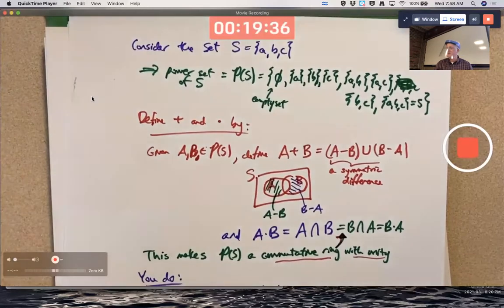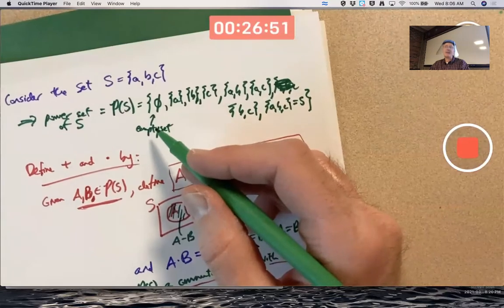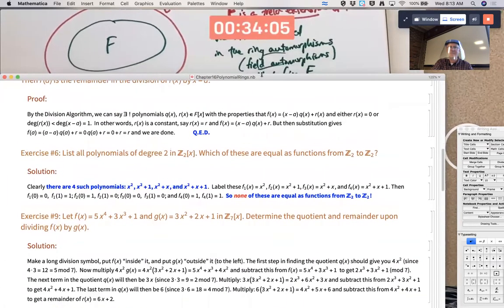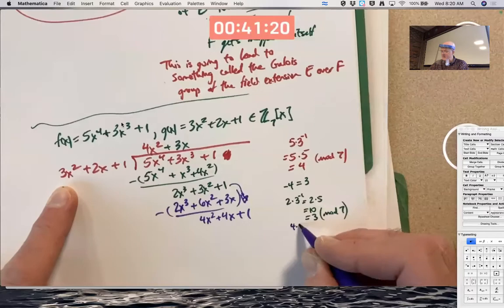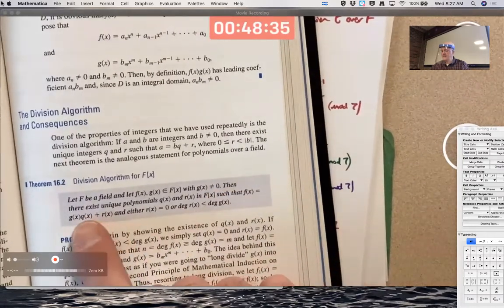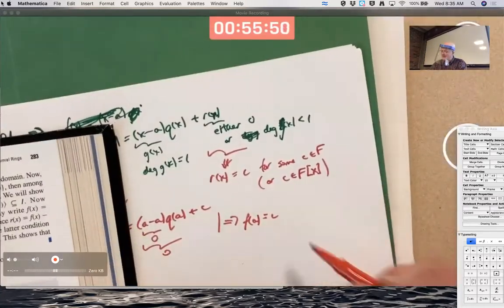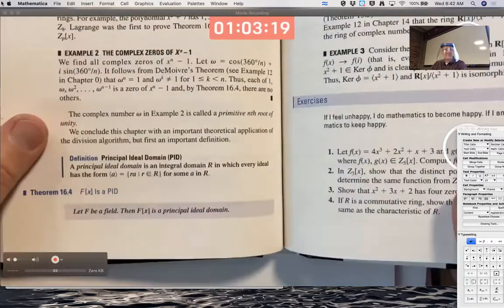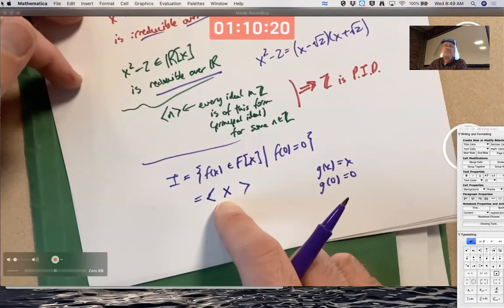Boolean Ring Example, Division Algorithm Ex in Zp[x], Corollaries of Division Algorithm over field F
Abstract Algebra: The power set P(S) of S={a,b,c} is a Boolean ring example when addition is defined using the symmetric difference for addition and intersection for multiplication. This ring is commutative with unity. The zero (additive identity) is the empty set while the whose set S is the unity (multiplicative identity). Use long division of polynomials mod 7 to illustrate a Division Algorithm Example for coefficients fro a field (in this case, the field Zp[x] = Z7[x]). Also discuss corollaries of the Division Algorithm (the Remainder Theorem and Factor Theorem). Also introduced are: reducibility and irreducibility of a polynomial over a field (Example: x^2-2 is irreducible over Q but x^2-2 is reducible over R) and principal ideal domains. Field extensions and Galois theory are also briefly previewed.

⏱️TIMESTAMPS⏱️
(0:00) Boolean ring example (power set of S={a,b,c} is a ring when addition is the symmetric difference of two sets and multiplication is the intersection of two sets).
(2:17) The empty set is the additive identity of P(S).
(3:47) The entire set S={a,b,c} is the unity (multiplicative identity) of P(S).
(4:49) Example calculations (sum, product, power, additive inverse).
(5:46) Every element is idempotent, so P(S) is a Boolean ring.
(7:08) As a group under addition, it is isomorphic to Z2+Z2+Z2.
(8:53) Rings of polynomials and factorization are our main emphasis for the rest of the semester.
(9:37) The idea of a field extension.
(11:02) Galois group of a field extension E over F will be important (automorphisms of E that fix F (fixed field)).
(14:12) In Zp[x]=Z7[x], use polynomial long division (mod 7) to find the quotient q(x) and remainder r(x) when dividing f(x)=5x^4+3x^3+1 by g(x)=3x^2+2x+1 (to illustrate the Division Algorithm).
(22:46) Check by polynomial multiplication mod 7 (in Zp[x]=Z7[x]).
(27:20) Division Algorithm in F[x], where F is a field.
(30:21) Corollary 1: Remainder Theorem (over a field).
(30:56) Idea of proof of the Remainder Theorem.
(34:13) Corollary 2: Factor Theorem (over a field)
(36:01) A polynomial of degree n over a field has at most n zeros, counting multiplicity.
(37:47) Introduction to irreducibility and reducibility of a polynomial over an integral domain or over a field.
(38:42) Irreducibility generalizes prime numbers to rings of polynomials
(40:13) Irreducibility over a field.
(40:50) Example: x^2-2 is irreducible over Q (the field of rational numbers).
(42:22) x^2-2 is reducible over R (the field of real numbers)
(43:41) Principal Ideal Domain definition (PID, or P.I.D.)
(44:38) Z is a PID (the ring of integers forms a principal ideal domain).
(46:08) F[x] is a PID (the polynomial ring with coefficients from a field F forms a principal ideal domain.
(46:58) An ideal I in F[x] is generated by a polynomial g(x) if and only if g(x) is a polynomial of minimum degree in the ideal I.
(49:03) The polynomials with f(0)=0 forms an ideal and is generated by x.